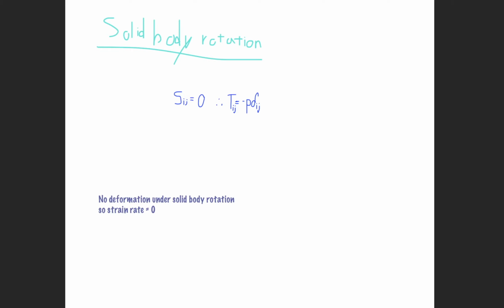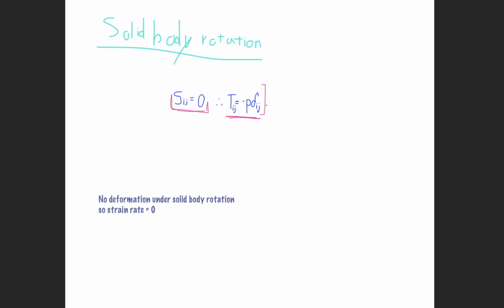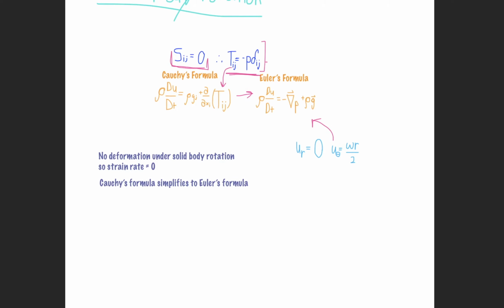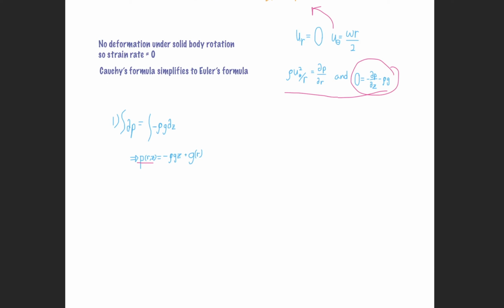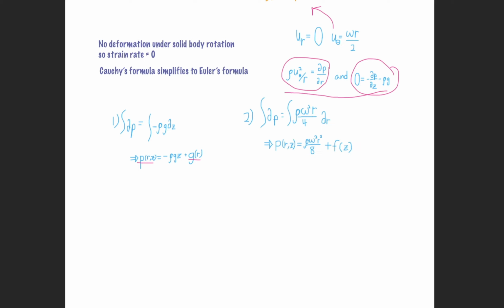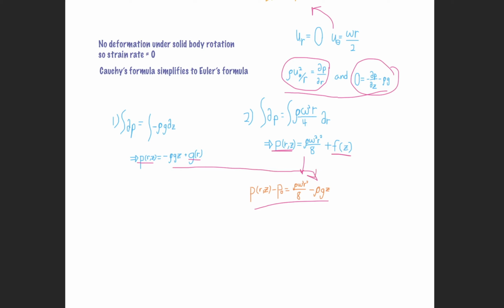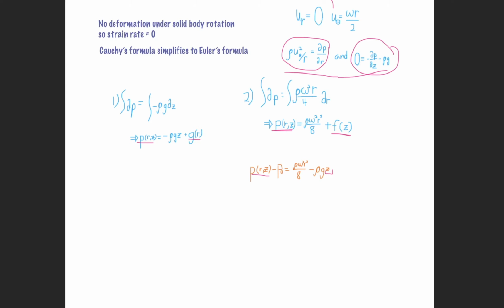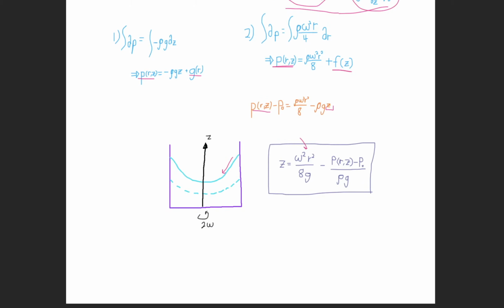22-2 Basic Vortices 1: Solid Body Rotation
(recorded by Andrew Castagno)